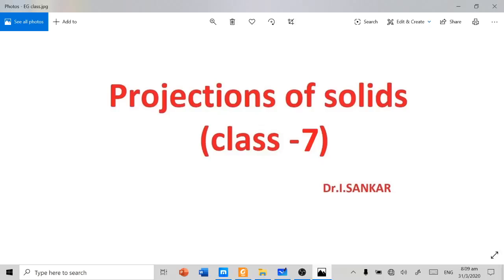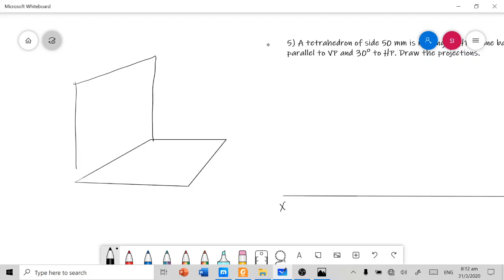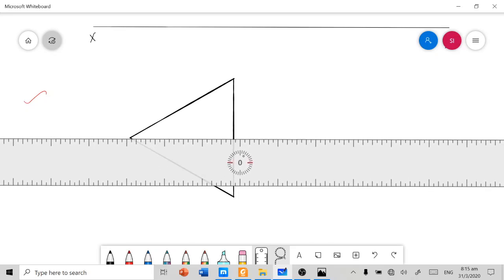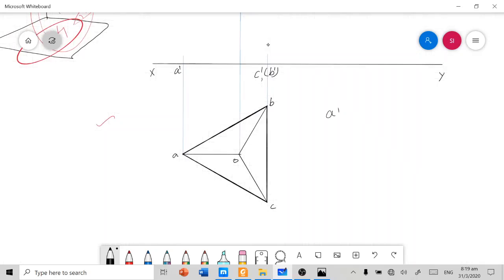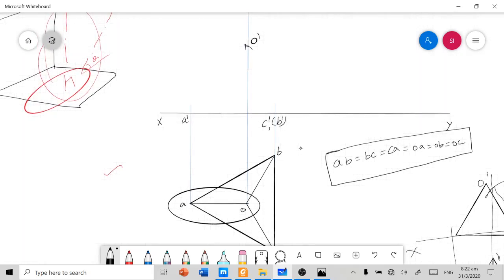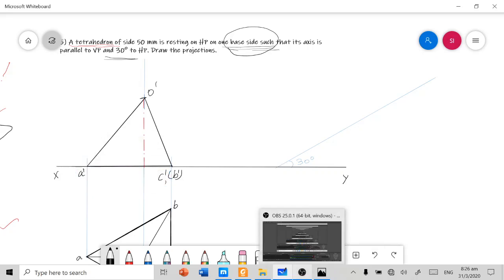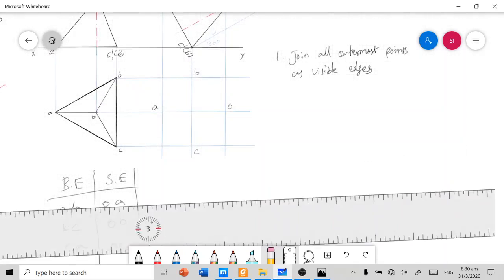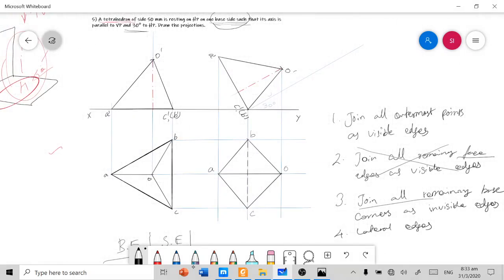PROJECTIONS OF SOLIDS - 7